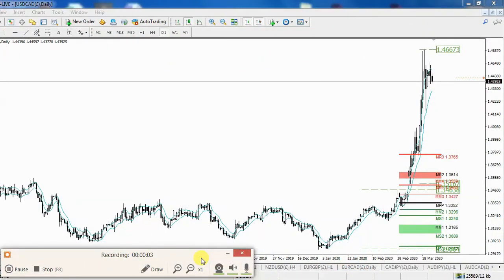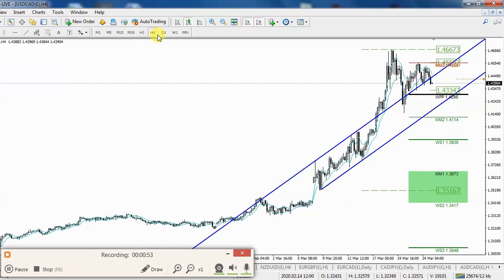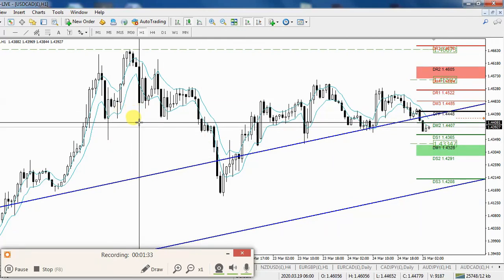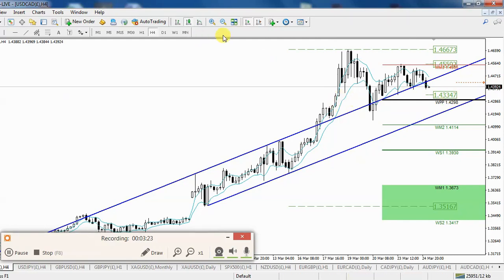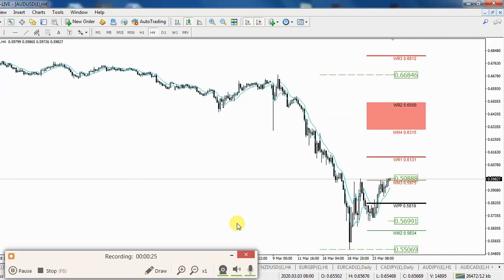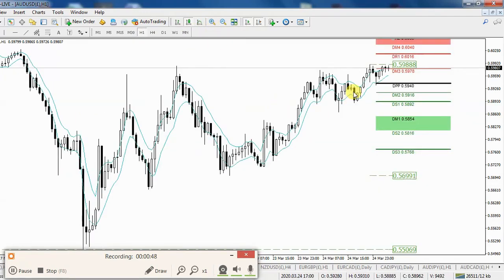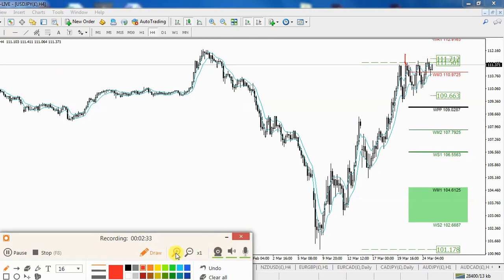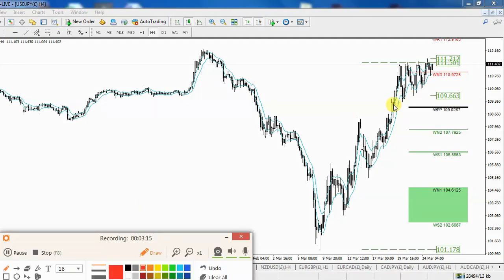Daily Forex Analysis 25 March 2020 USDCAD, AUDUSD, USDJPY, SPX500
Daily Forex Analysis 25 March 2020
USDCAD, AUDUSD, USDJPY, SPX500
What's in this video:

Hey, what's up traders, welcome to Forex Gym.
In this video I'm gonna analyse four currency pairs and go through any potential trades that I'm looking for. Also what would be my Entries, Exits and Stop Losses to maximize the profits.

Currencies analyzed in this video are potential day trading opportunities, I do top down approach and analyse what would be good possible entries, stops and targets, which can lead to profits. Also not to forget that Trading is a probability game and nothing is guaranteed.